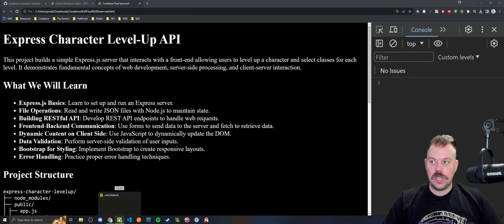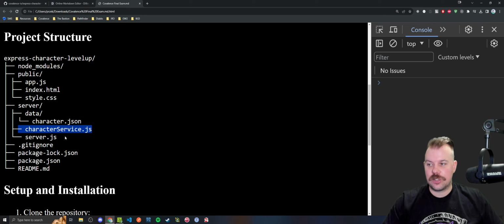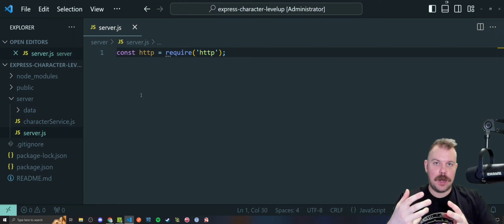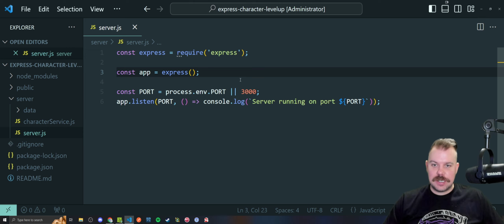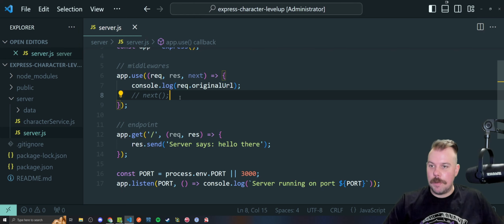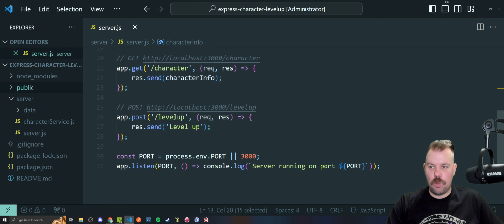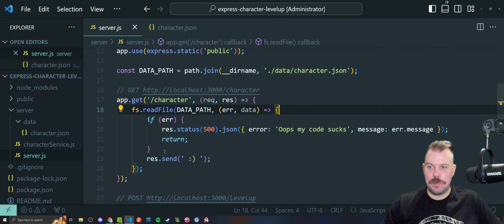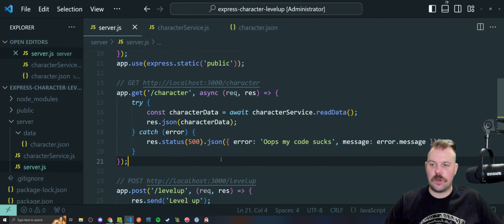Express.js Fundamentals: Building a BG3 Character Level-Up API - Part 1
MAKE SURE TO CHECK BETWEEN THE MAIN AND "END OF VIDEO" BRANCHES AS THE SERIES PROGRESSES.

Welcome to the first installment of our 'Server Development with Express.js' series! In this episode, we begin our journey into the world of server-side programming by creating a Character Level-Up API using Express.js. This tutorial is perfect for anyone looking to strengthen their web development skills, especially in server-side logic.

What you'll learn:

Setting up an Express.js server
File operations in Node.js
Basic RESTful API development
Frontend-backend communication via forms and fetch
Dynamic DOM manipulation with JavaScript
Basic data validation and error handling
Styling with Bootstrap for responsive design
We'll start by introducing Express.js and its core concepts, setting up our project structure, and installing necessary dependencies. Then, we'll dive into building our API, which interacts with a front-end interface allowing users to 'level up' a character and select classes for each level.

This series is designed for beginners and intermediate learners aiming to enhance their full-stack capabilities. No prior experience with Express.js is required, but basic knowledge of JavaScript and web development concepts will be beneficial.

If you have any questions or suggestions, drop them in the comments below. Let's level up your web development skills together!